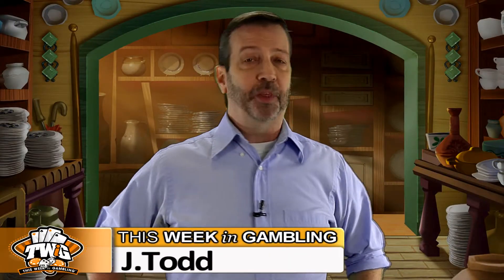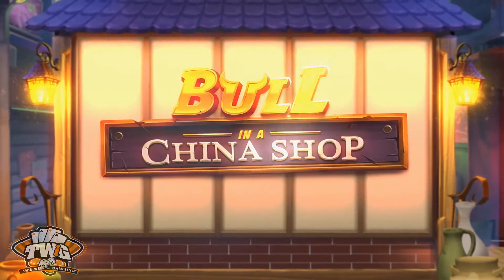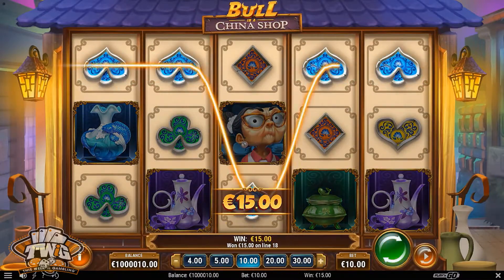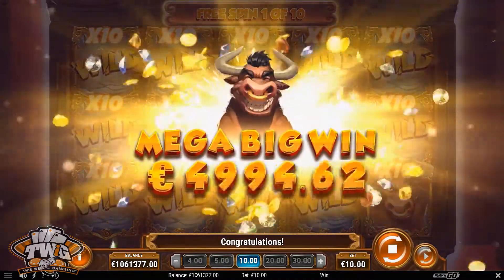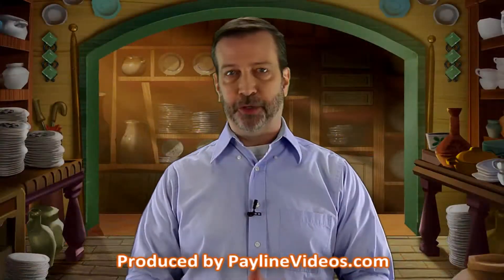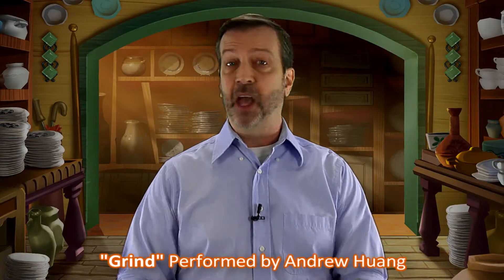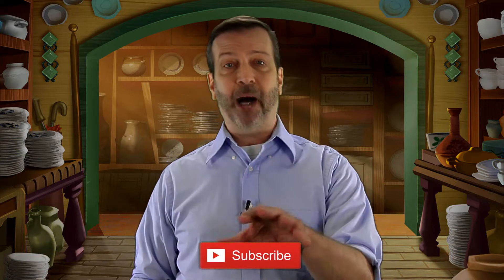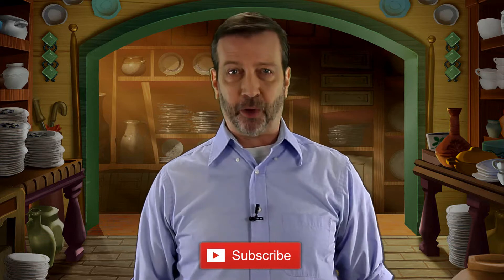Bull in a China Shop Online Slot from Play'n Go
🔞 THIS VIDEO INTENDED FOR ADULTS 18+ 🔞
- Let's wreak havoc on the reels! We review the wildly entertaining Bull in a China Shop online slot from our friends at Play'n Go! This is a 5 reel, 20 payline game with a Bonus Round and Bonus Spins! There are also Wild and Scatter Symbols, and you can play Bull in a China Shop on your mobile devices!

❤️ If you think you have an issue with gambling, free help is available:

Bull in a China Shop Slot:
Bull in a China Shop slot is a five-reel game with Wilds that different bulls create. The Happy Bull creates 2-6 Wilds, the Proud Bulls yields 1-5 Stacked Wilds, while the Angry Bull brings 2-6 2x Multiplier Wilds. The Golden Bull Scatter brings you to Bonus Spins where you'll choose between one of those dispositions to be present throughout the bonus!

The Wild symbol (the bull), substitutes for all symbols except Scatter. When appearing, the Wild symbol will award 1 of 3 random effects: Happy bull creates 2-6 Wilds; Proud bull creates 1-5 Stacked Wilds; and Angry bull creates 2-6 x2 Multiplier Wilds. Multiplier Wild wins are not accumulative on the same payline.

The Free Spins feature for the Bull in a China Shop online slot is triggered by landing a Scatter symbol (the golden bull) on reel 1, 3 and 5. Choose one of the three modes: Happy Free Spins, Proud Free Spins or Angry Free Spins. An initial 10 free spins are awarded.

During Happy Free Spins, each time the Wild symbol lands, the number of Wilds created increases by 1 up to a maximum of 14. The starting number of Wilds is 2.

During Proud Free Spins, each time the Wild symbol lands, between 1-5 Stacked Wilds are created.
During Angry Free Spins, each time the Wild symbol lands, between 2-14 Multiplier Wilds are created. A multiplier of either x2, x3, x5 or x10 is randomly chosen, applying to all Wilds.

Free Spins can only be re-triggered once, with 10 additional free spins awarded. Scatter symbols are removed from the reels after re-triggering. You can read more about Bull in a China Shop slot game when you visit the Play'n Go

🛑 LEGAL NOTICES 🛑
®️ "This Week in Gambling" is a registered trademark with the USPTO (Serial Number: 88388255). Use of our mark is not allowed and may result in legal action.

©️ "This Week in Gambling" is uploaded to this channel with a Standard YouTube License. Sharing our videos on personal websites, blogs and forums using the YouTube embed code is both allowed and appreciated. However:
▪️ You may NOT re-use, distribute, publish or embed our videos FOR PROFIT in any way;
▪️ You may NOT represent yourself as the owner or creator of our videos;
▪️ You may NOT download or capture our videos for the purpose of re-editing them; and
▪️ You may NOT download our videos and re-upload them to a video hosting platform, your servers, or another YouTube channel.